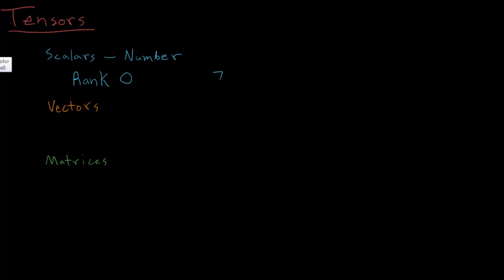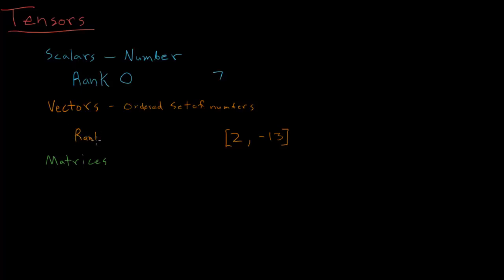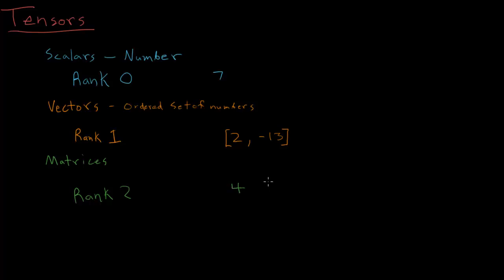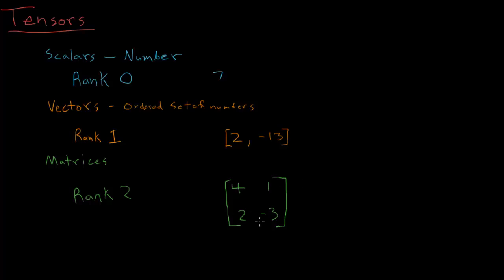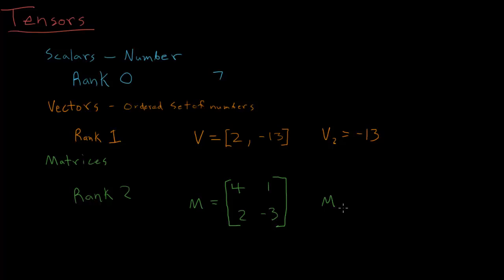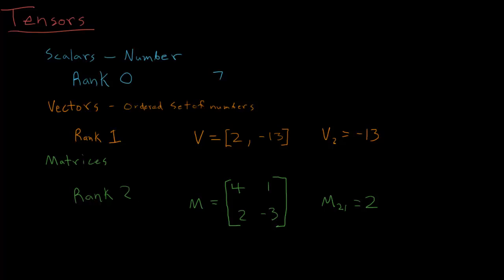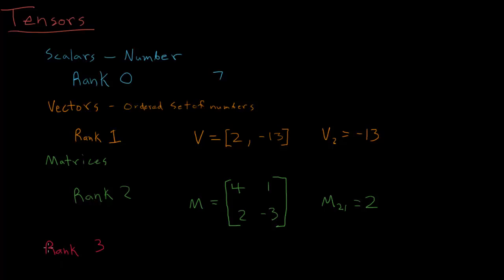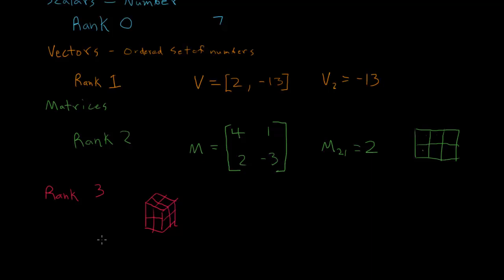Intro to tensors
A basic introduction to what tensors are.